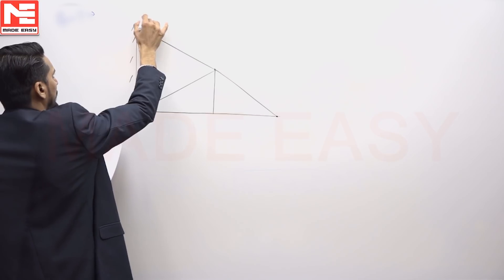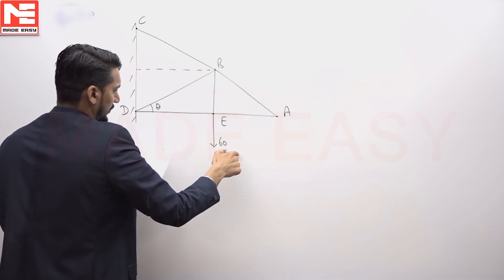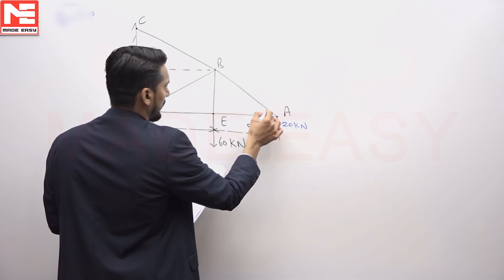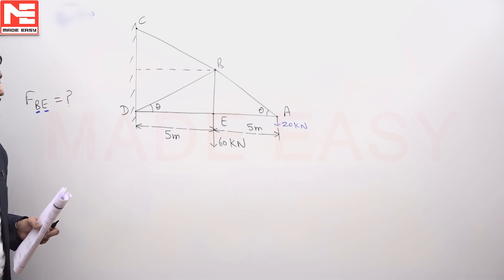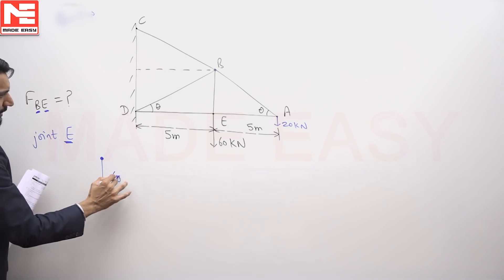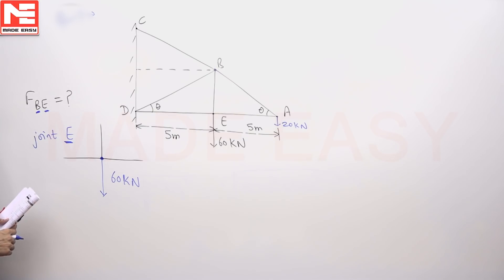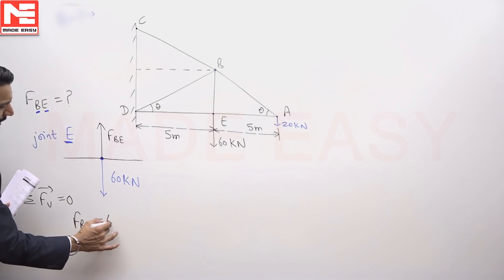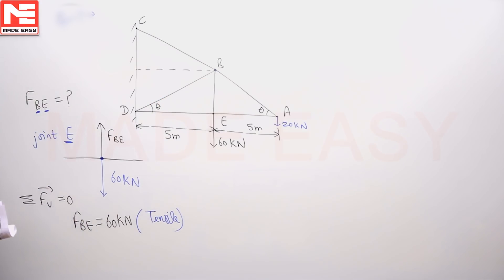Face GATE | Day 1 | 8th Oct | ME | Q. 02 | MADE EASY